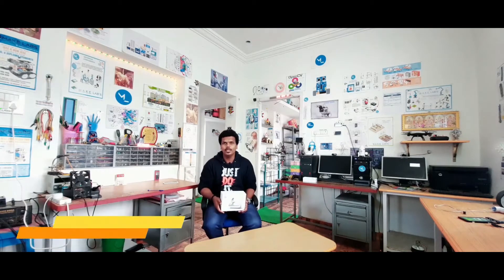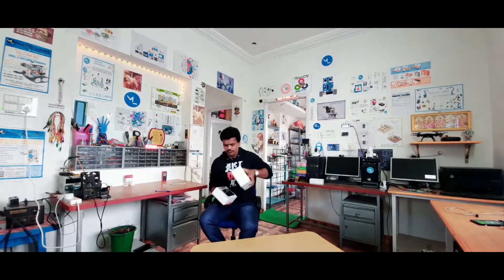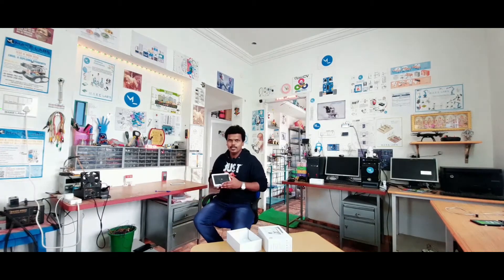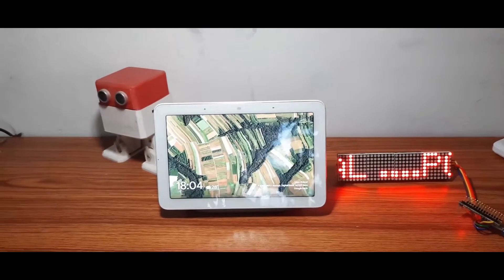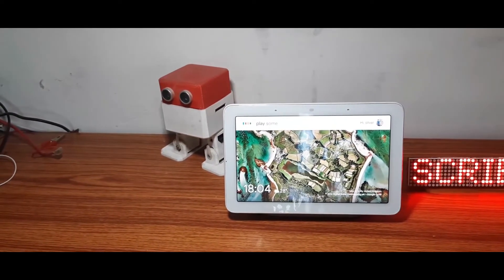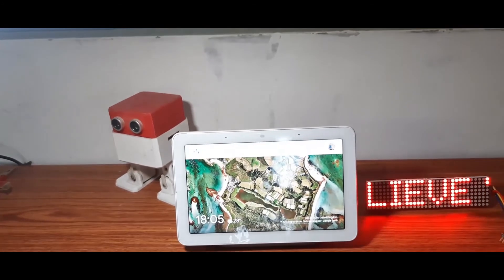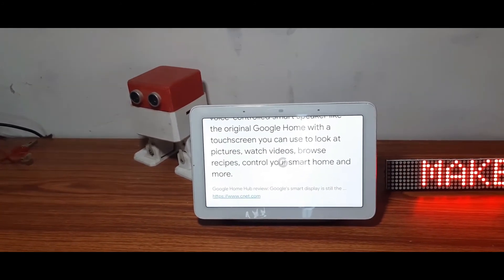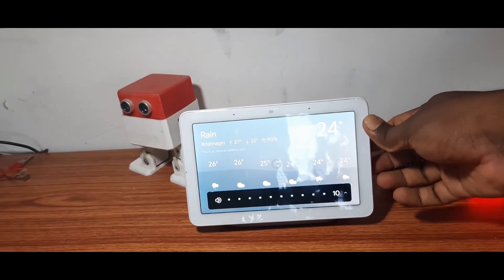Google nest hub quality review|google nest hub design|google nest hub sound quality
Highlights:
The ultimate digital photo frame
Voice-controlled, get visual answers from Google and watch helpful videos from YouTube and more
Ambient EQ helps it automatically match the lighting and colors in any room
View and control compatible lights, plugs, cameras, TVs and other devices from a single dashboard
Works with Upto 6 Users with Personalised Settings.
W x H: 7.02 inches x 4.65 inches